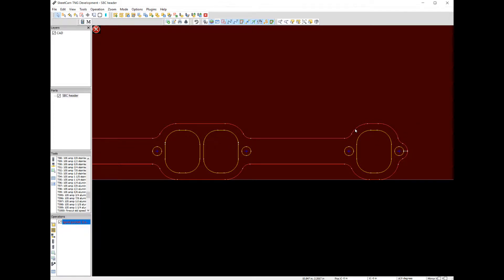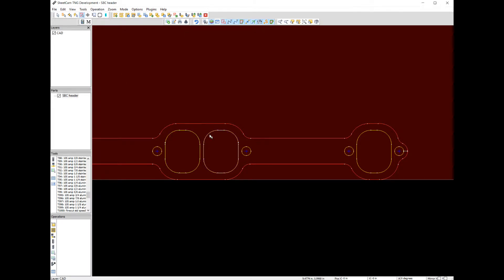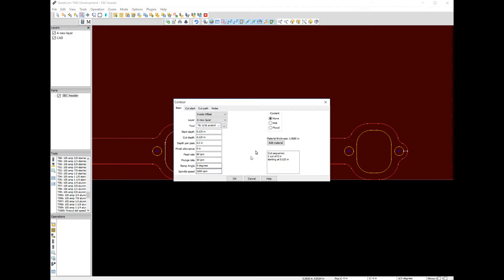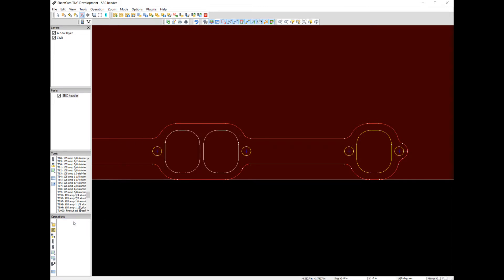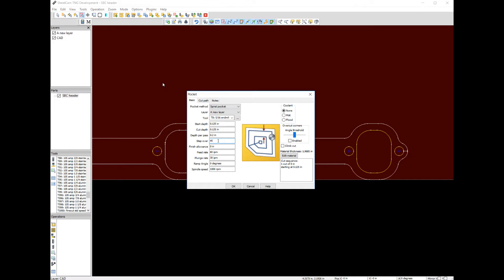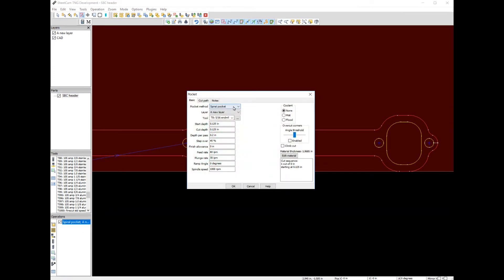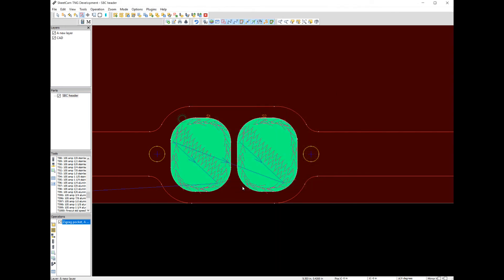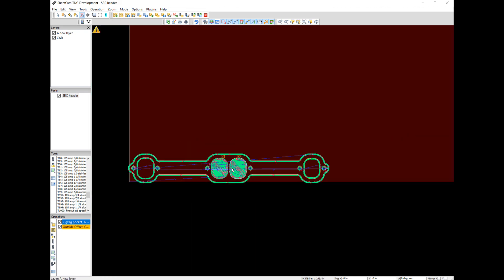Star Lab CNC Routing using Pocket and Contour in Sheetcam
Quick video showing some routing toolpaths in sheetcam. Using pocketing and contouring. True dual purpose machine (CNC plasma and Router)